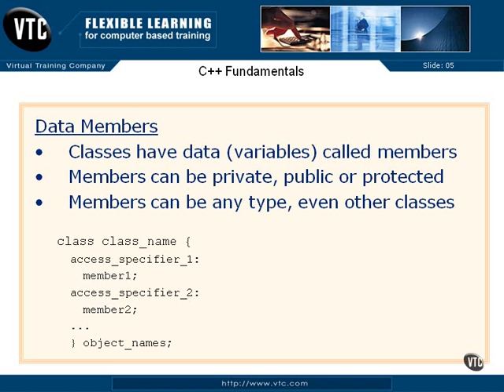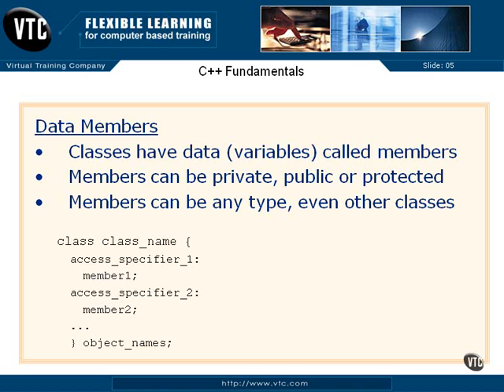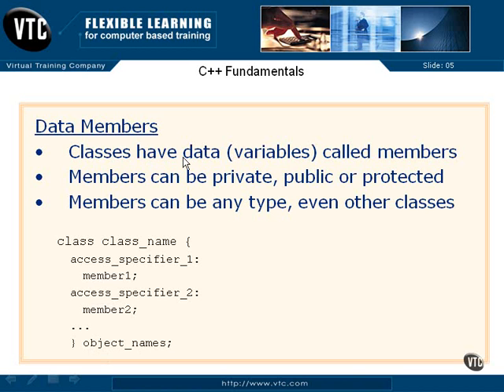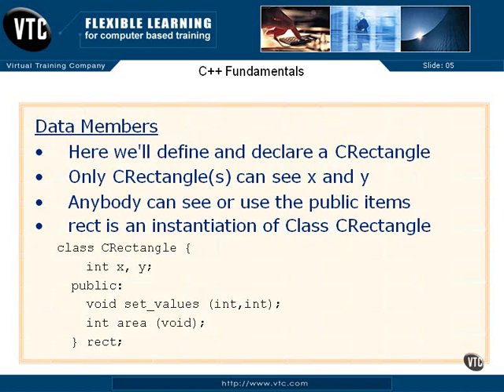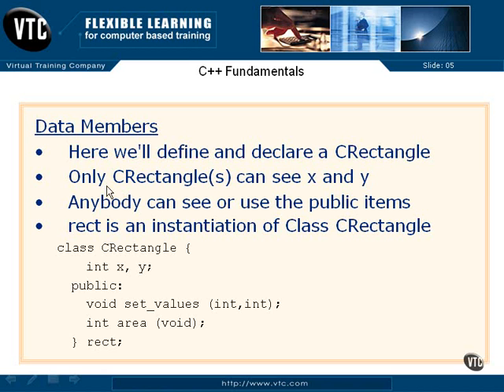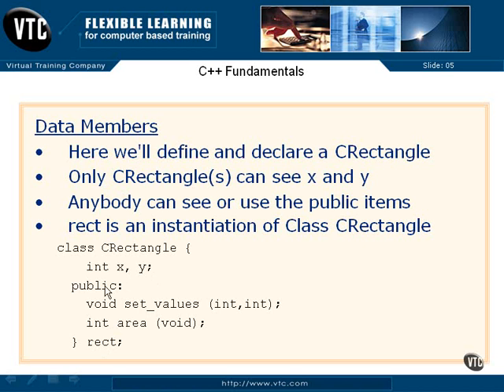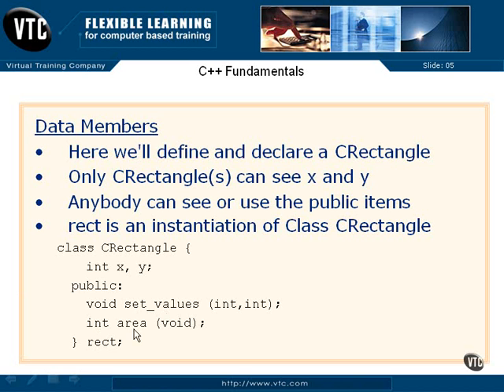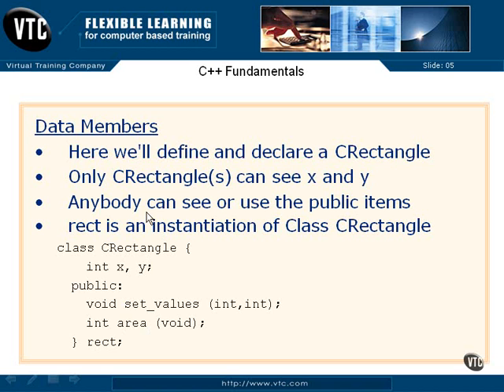02 C++ Classes 07 Class Types